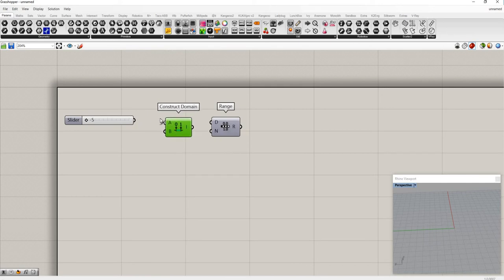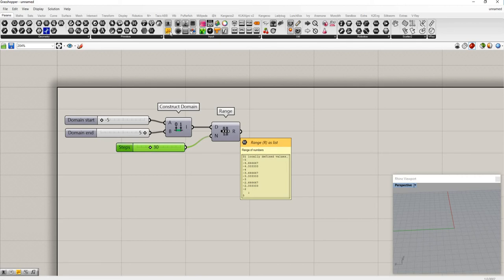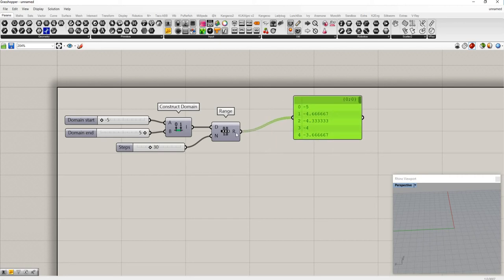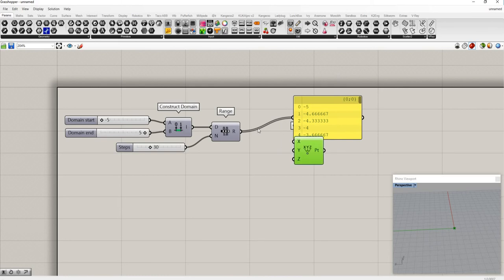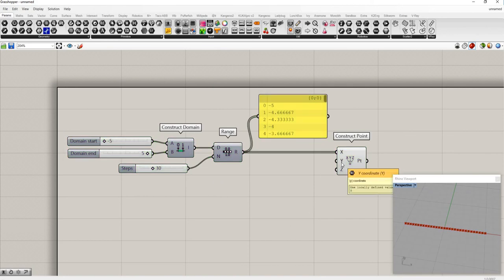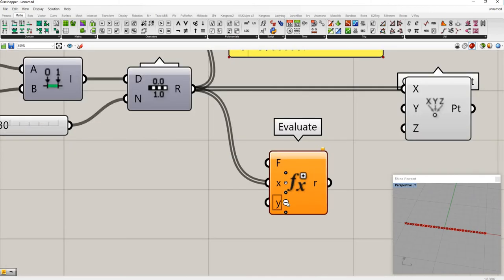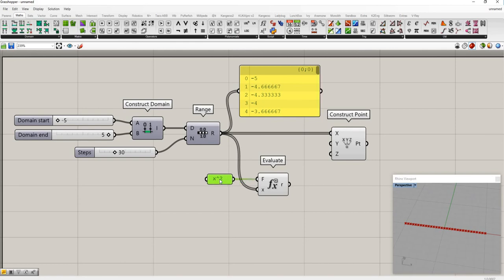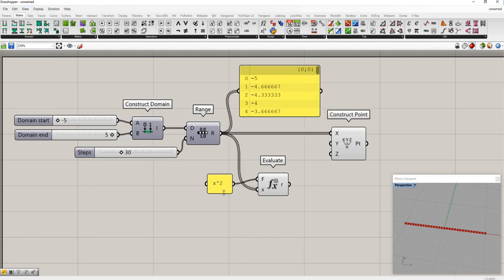2.3 Curve from Equation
Tutorial video for Arch321 Digital Workflows at UTK College of Architecture + Design taught by Prof. Marshall Prado and Prof. Maged Geurguis. Fall of 2018